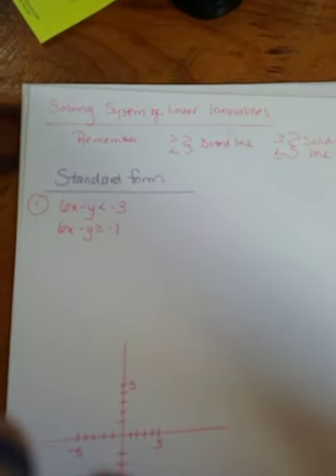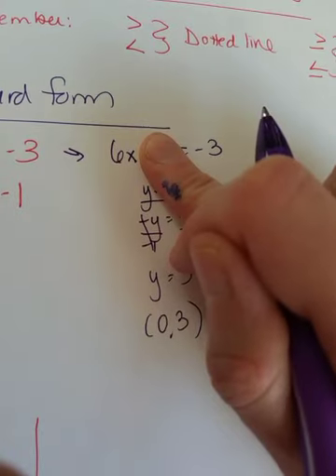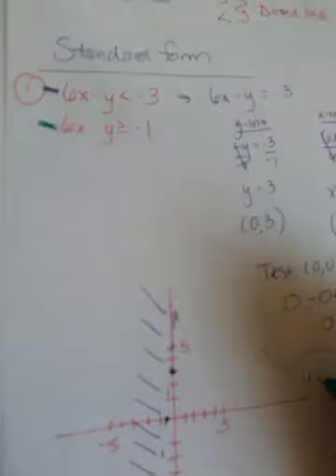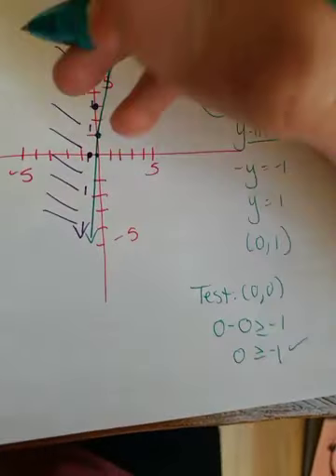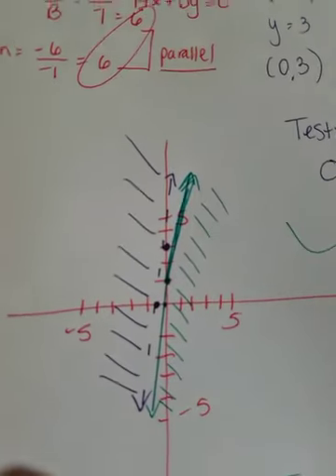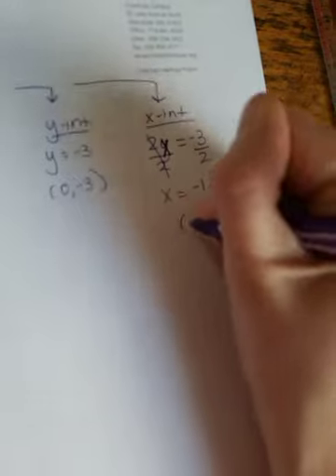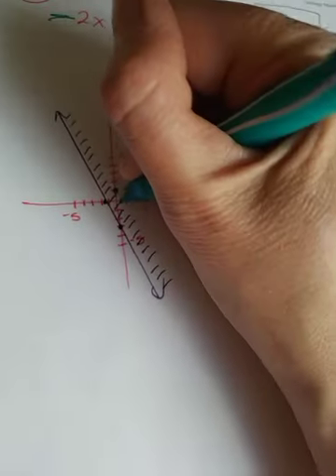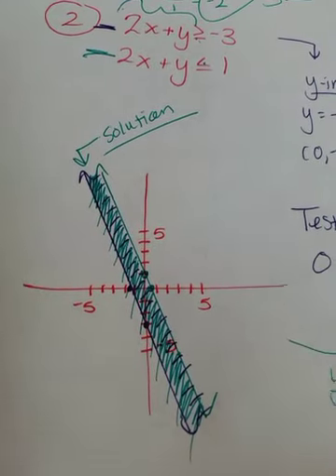A1P2CP Solving System of Linear Inequalities #1